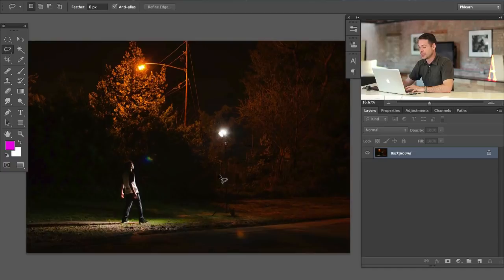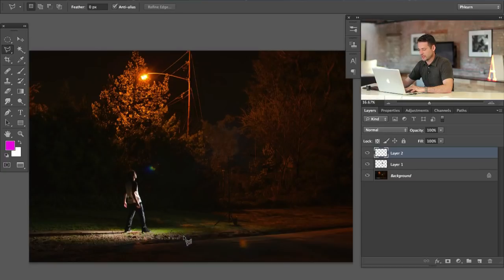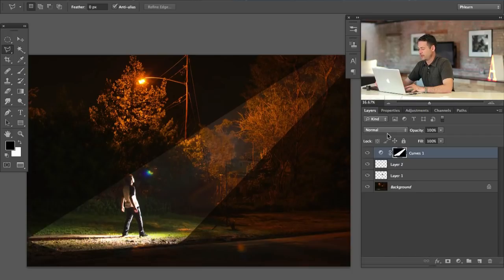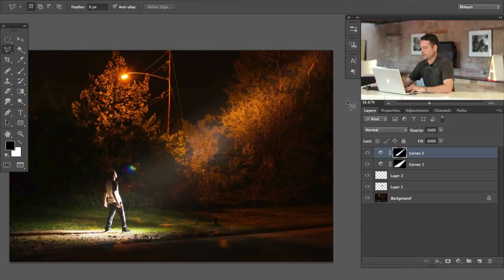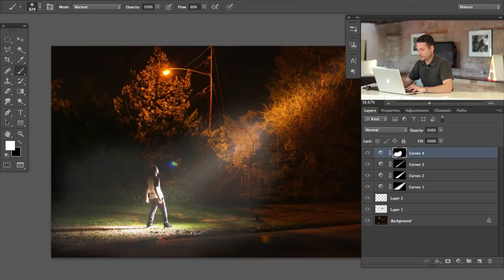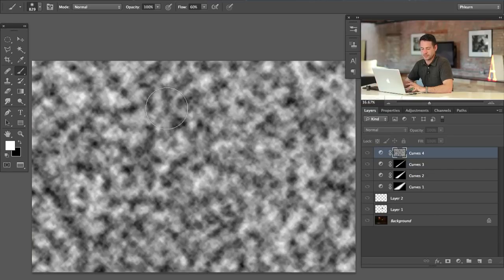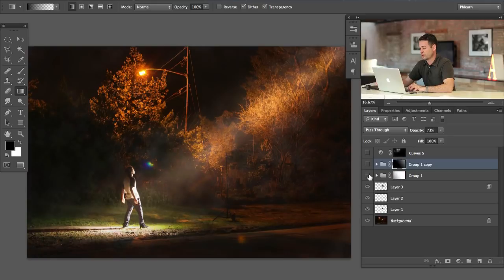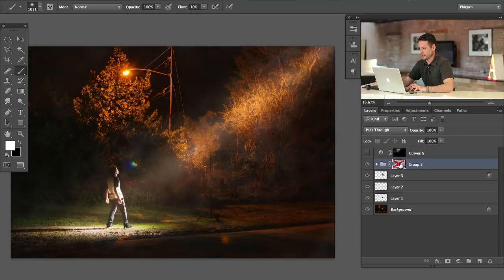Create Beams Of Light From Nothing In Photoshop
Creating Beams of Light

Here is some great insight on creating beams of light in photoshop. Check it out.

The key to getting a beam of light to look realistic is using multiple layers while creating it. A beam of light will be most intense in the center of the beam, so by making three different curves layers that get smaller and smaller it gives the light a sense of depth. It’s also important to apply a gaussian blur to the layer masks so the light doesn’t look unreasonably hard edged.

Adding Fog
The second part to making the beam of light believable is adding fog to the image. The only way a beam of light can really be visible is if there are many small particles in the air for it to reflect off of. By using a combination of adjustment layers and Filter - Clouds, we can create a texture around the light that gives the illusion of a foggy day.

Photo by Vincent Tullo

Make sure to become part of the Phlearn Family on Facebook, conversate with us on Twitter, and hashtag your Phlearn inspirations on Instagram. We want to know what the Phlearn community social chatter is about, and who is sharing it. You all keep us motivated to do our best.

Use the same Tablet as Aaron